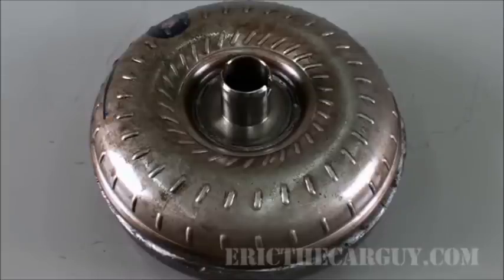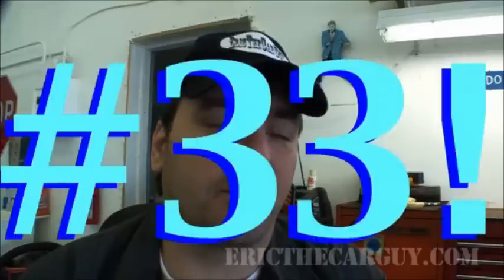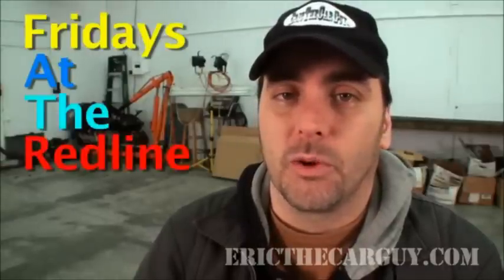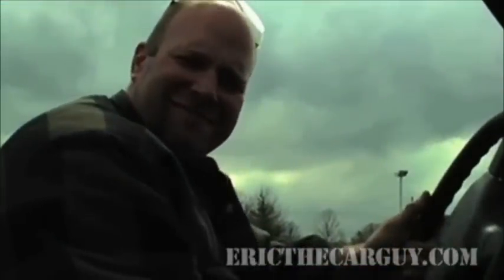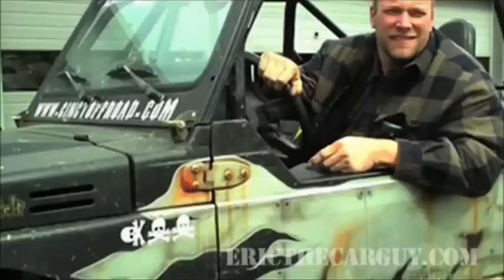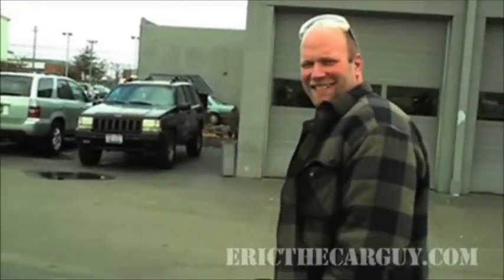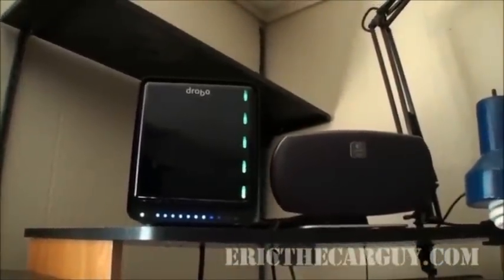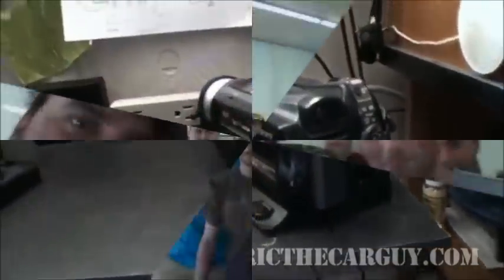"ERICTHECARGUY TRIBUTE VIDEO" SOME OF MY FAVORITE MOMENTS FROM ETCG!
JEREMY FOUNTAIN
THEMOWERMEDIC1

TREY DRIVER
BIG BUCK MOWERS AND EQUIPMENT
3301 STATE HIGHWAY 121
BONHAM TEXAS 75418

ERICTHECARGUY HAS HELPED THOUSANDS OF PEOPLE WORLDWIDE. WE OWE HIM A DEBT OF GRATITUDE. THANK YOU ERIC FOR ALL THAT YOU DO